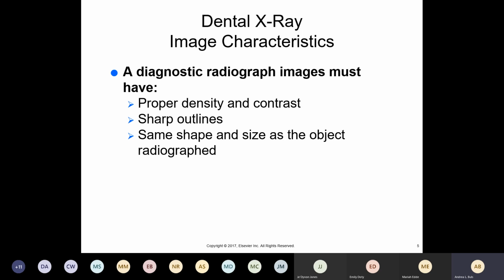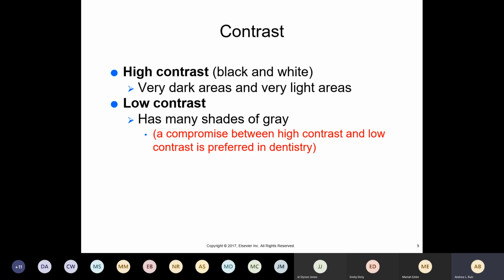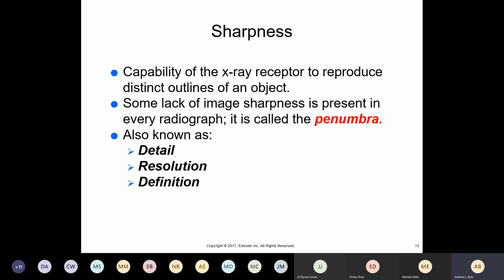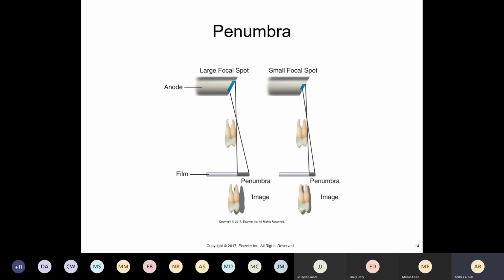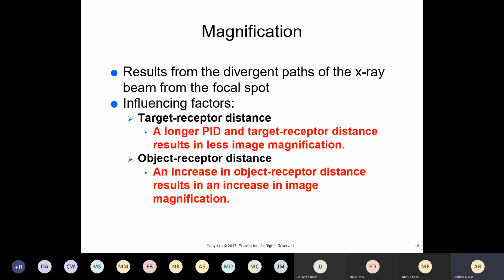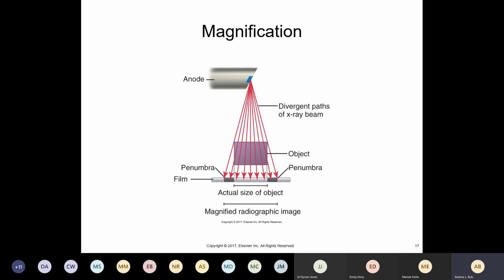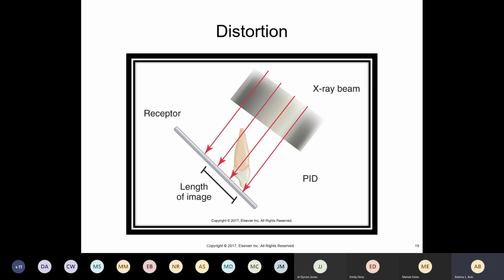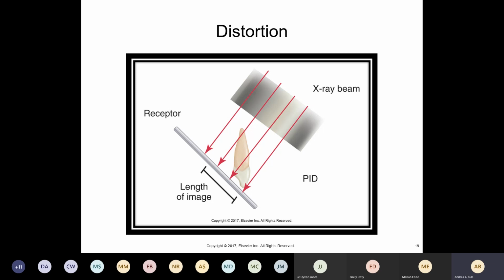DH103 Week 3 Chapter 8 8 14 2020